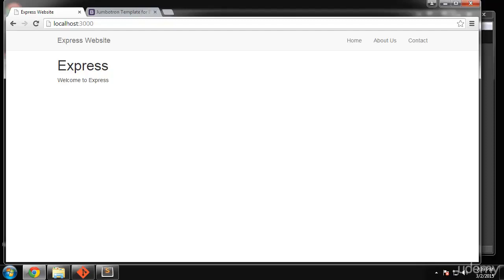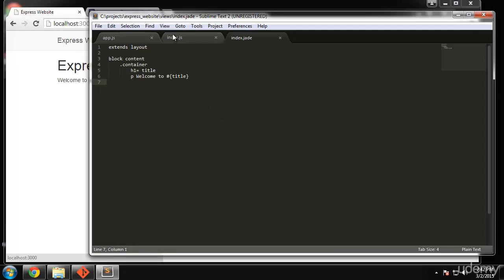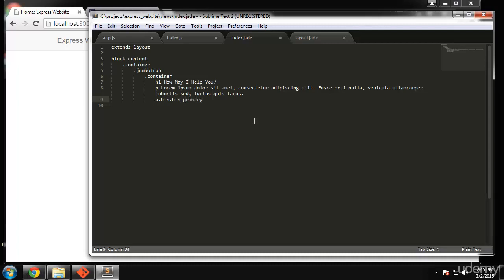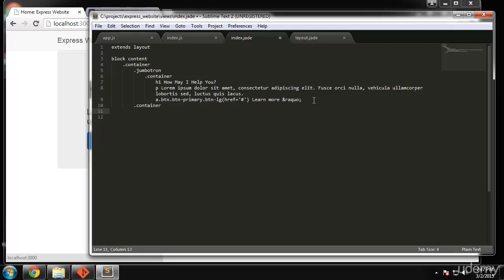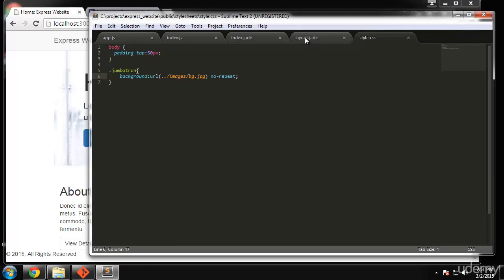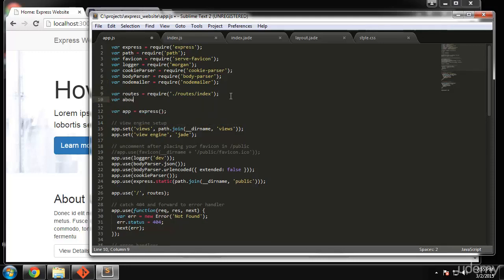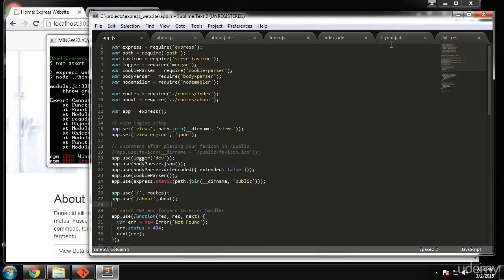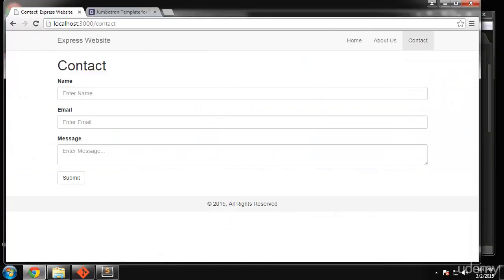Basic Express Website (6-9)(2)